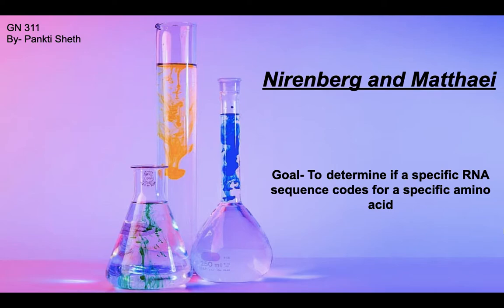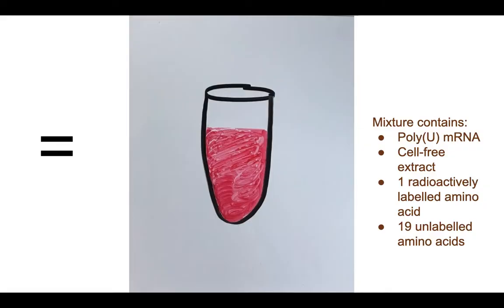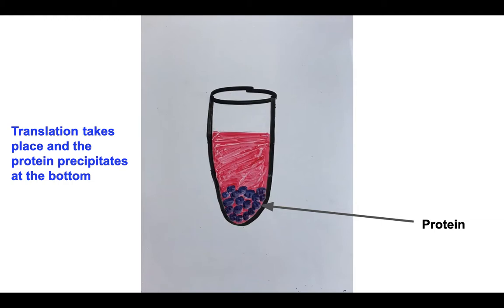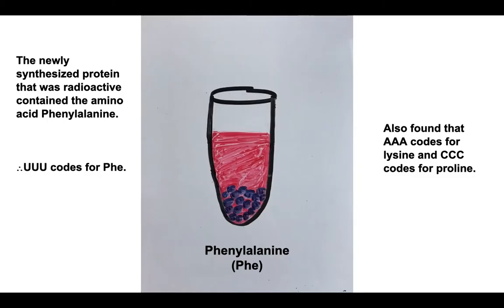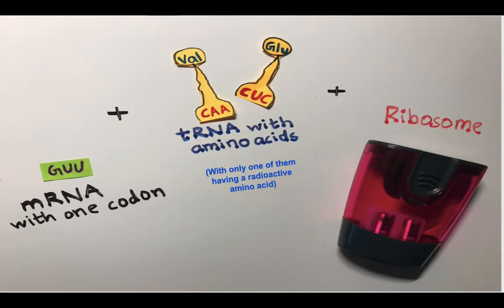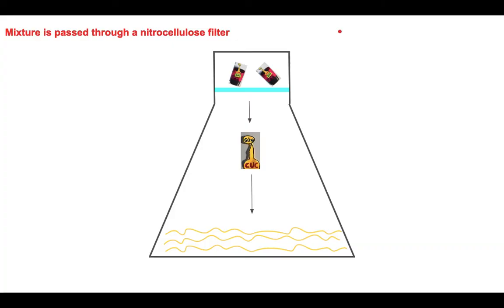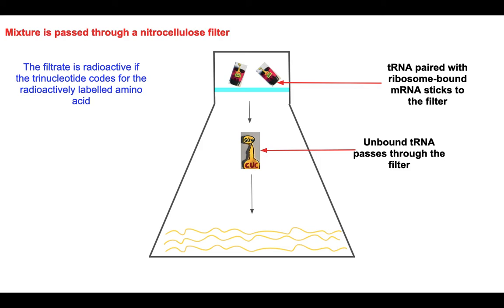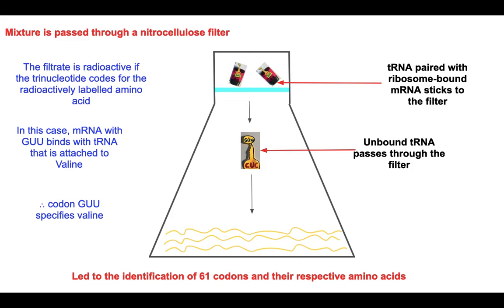Experiments by Nirenberg, Matthaei, & Leder- Pankti Sheth (GN 311- video 3-2)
References for images/gifs used:
NCSU- GN 311 lecture slides